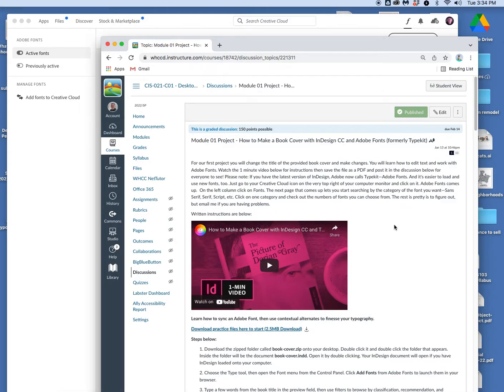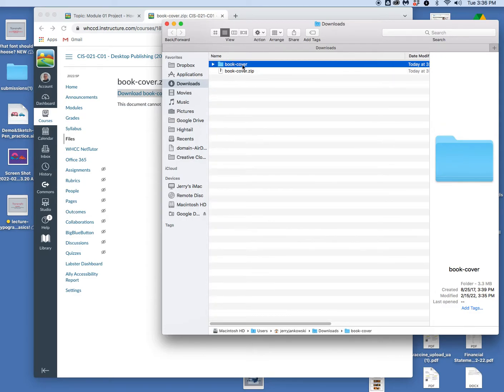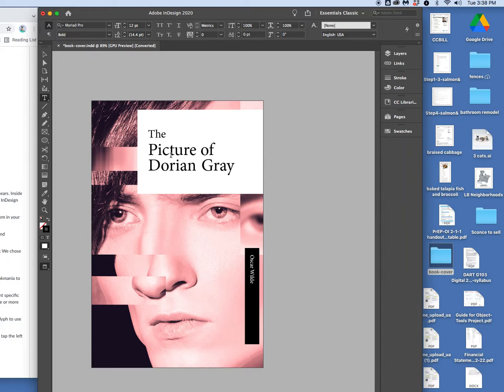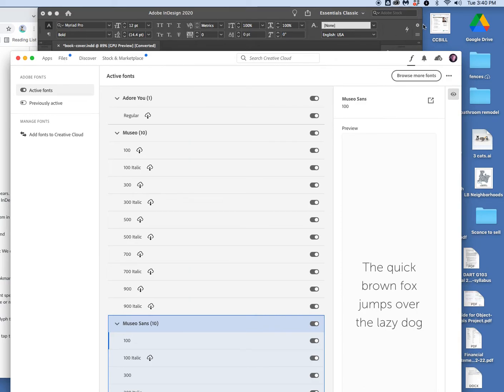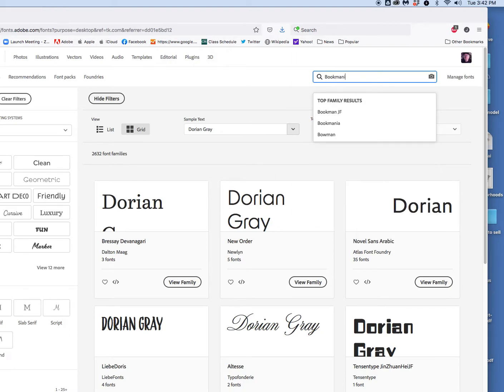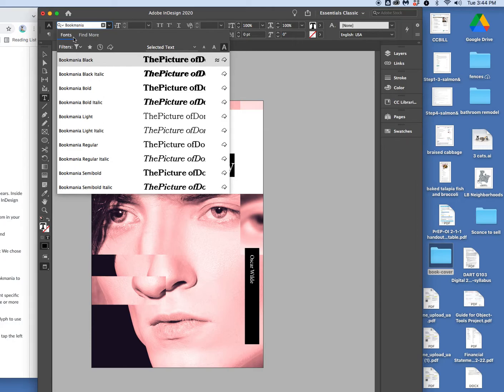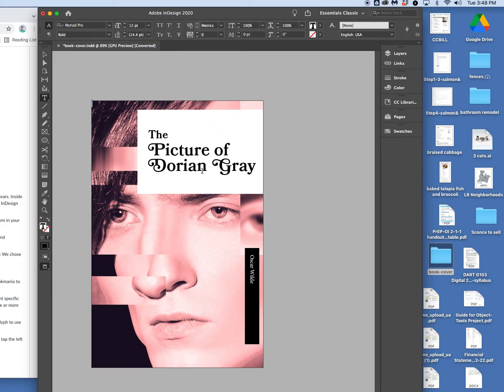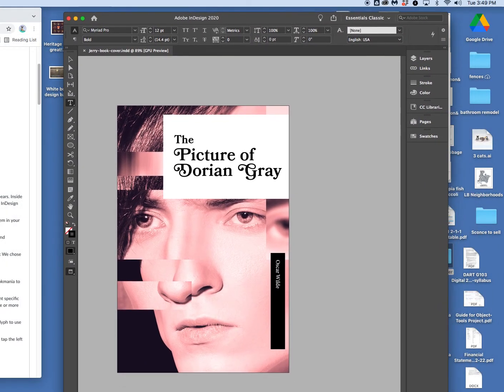Dorian Gray Book Cover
This is for my West Hills College class. I hope me going through this and showing you where to download fonts and how to do the fancy capital letters helps.